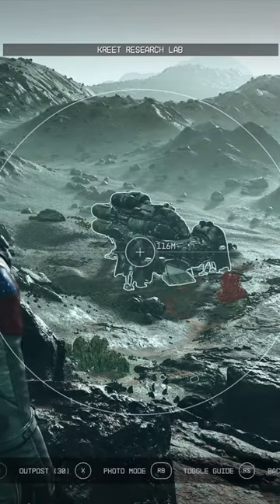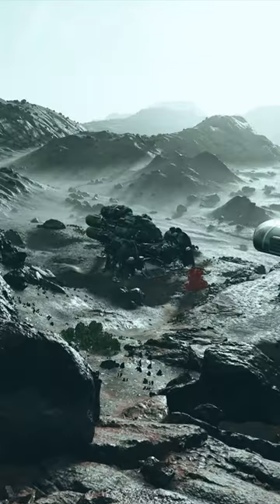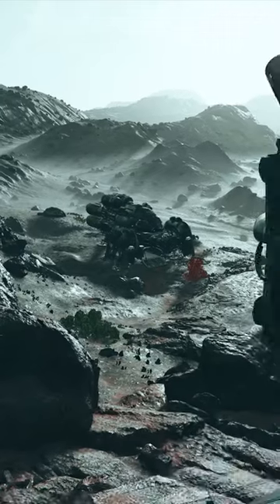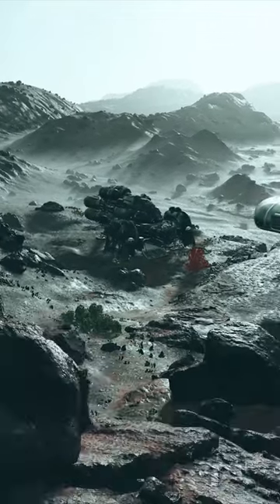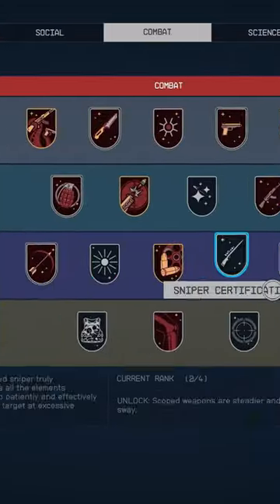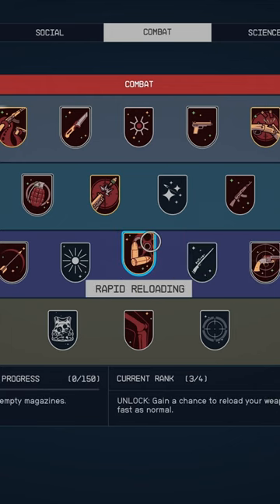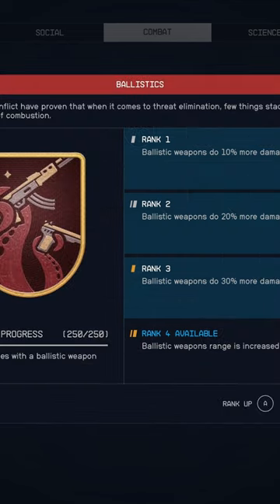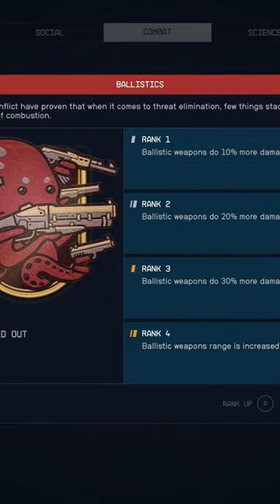Starfield How Skill Leveling Works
Starfield Guides is a website dedicated to creating simple written guides,  walkthroughs, hints, tricks, builds, news and tier list for the game Starfield.